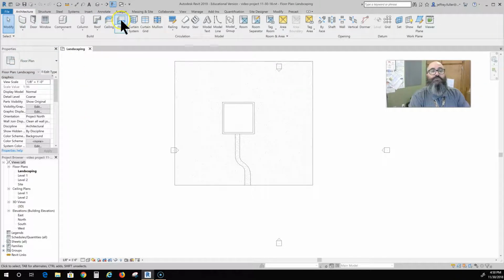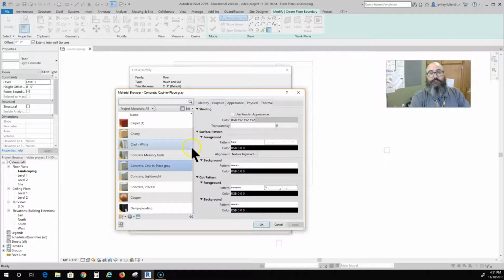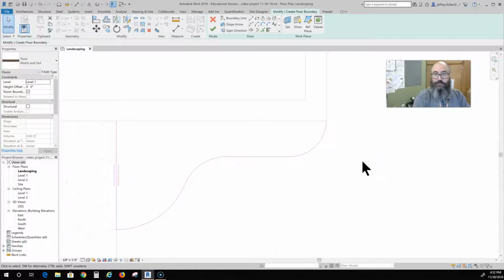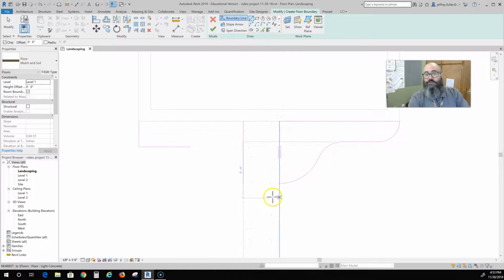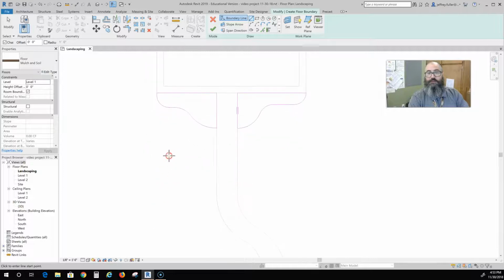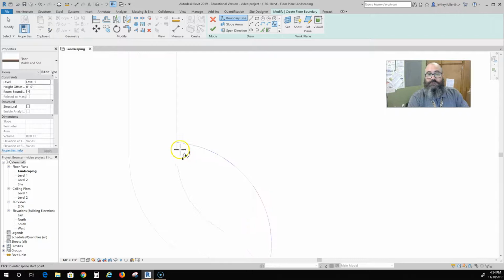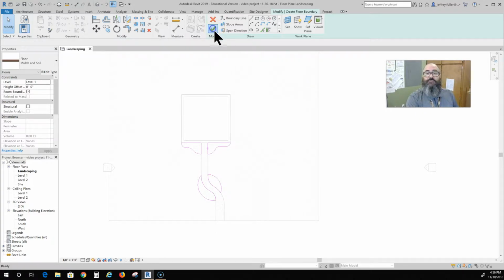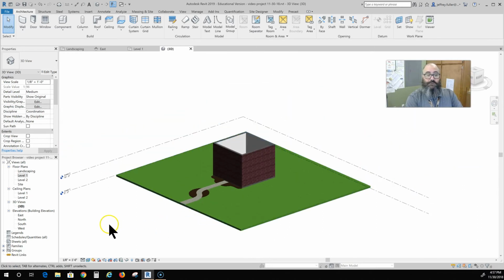Revit 2019 Soil and Mulch